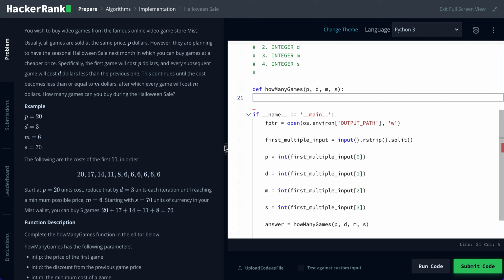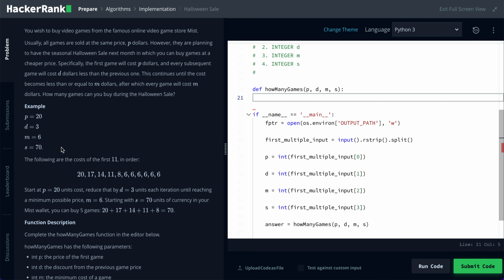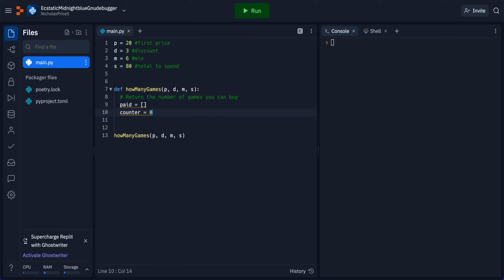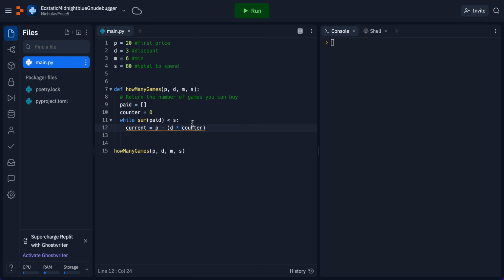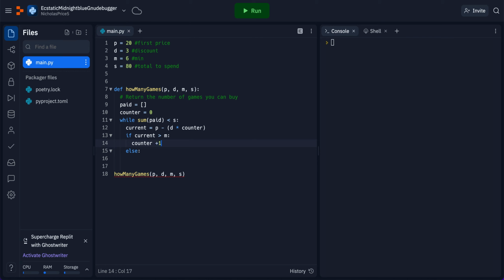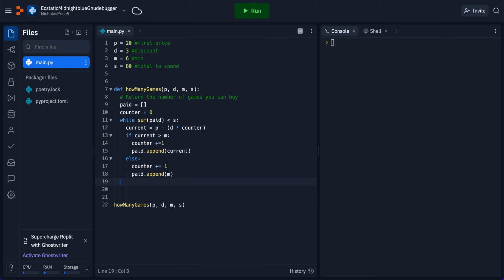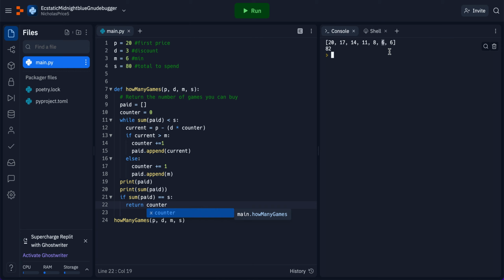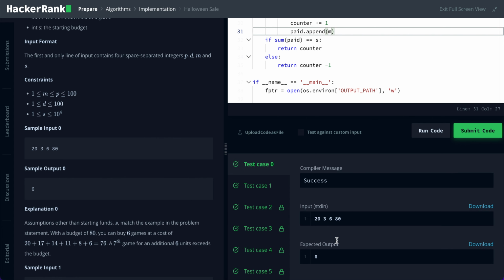Hackerrank Halloween Sale - Python Solution